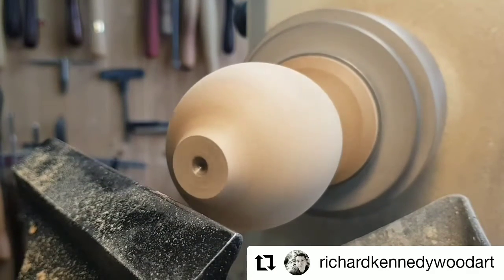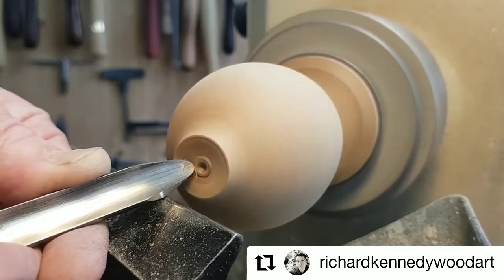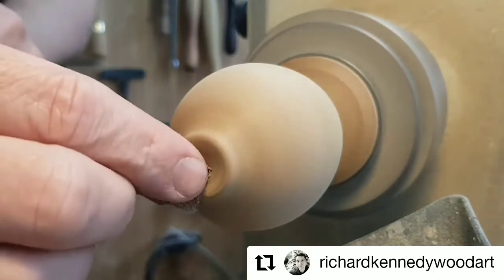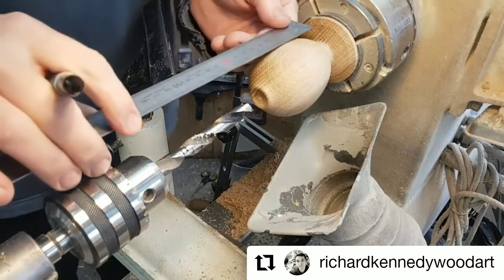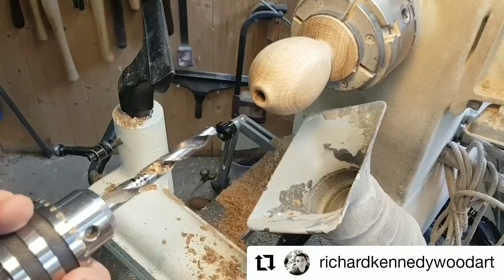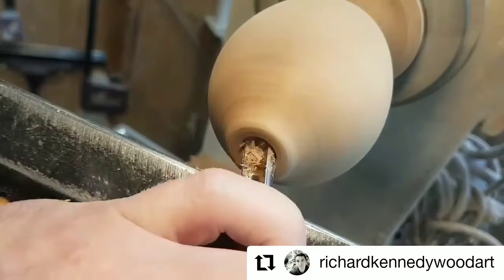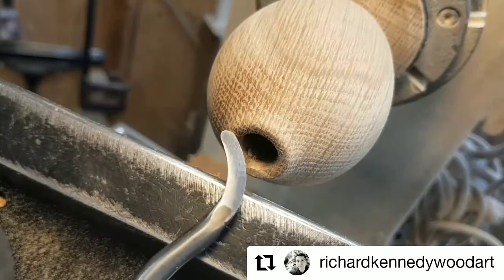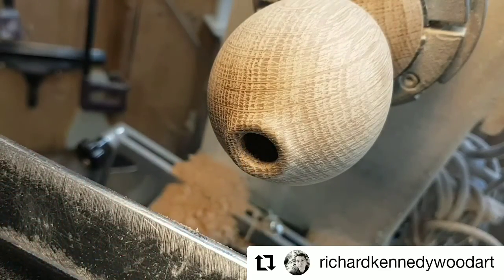🔥🔥 Artmap project 🛠️👍🏻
Repost from Instagram @richardkennedywoodart
Well... the excitement continues! apologies for the delayed posting after a very busy day yesterday I was late getting to the studio! check out my Instagram feed later to see what I was up to! However back to the task at hand and is time to hollow out this piece of work! after a little refinement of the opening and rim it's time to get the wood out. I'm using a simple technique to do this, just to show that you don't need a zillion expensive tools (although they can help 😂😂😂) thanks for watching and again any questions just post them below!